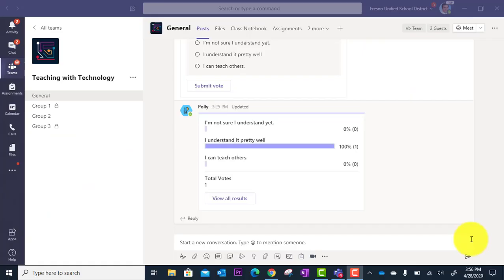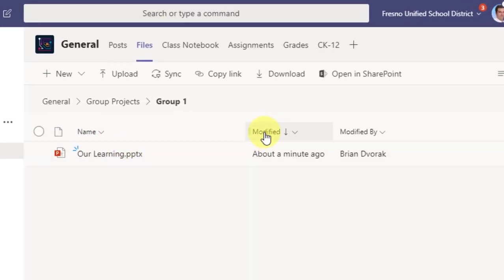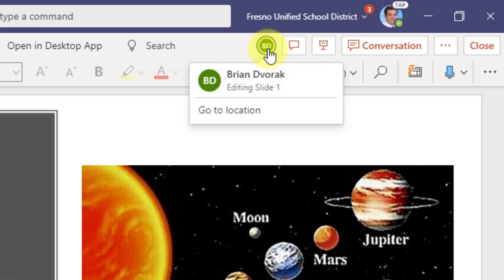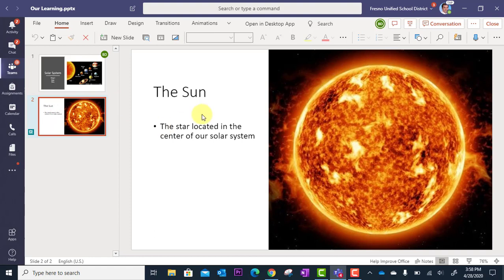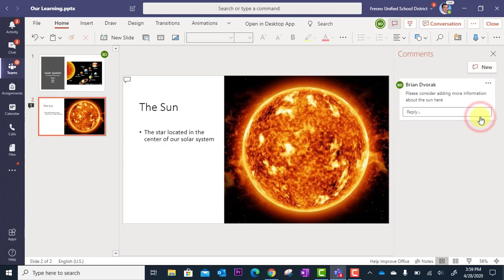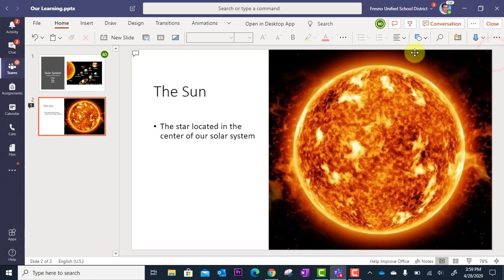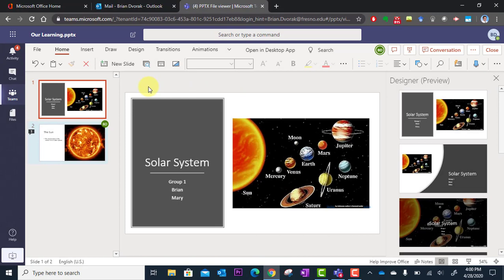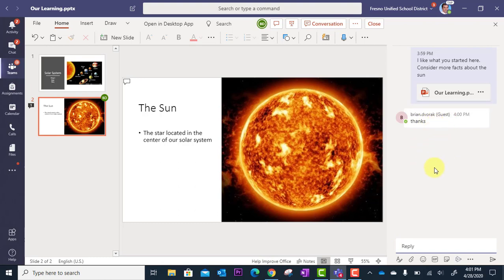Teams - Timely Feedback through Comments and Chat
Learn how to provide timely feedback in Microsoft Teams through comments and live chat.